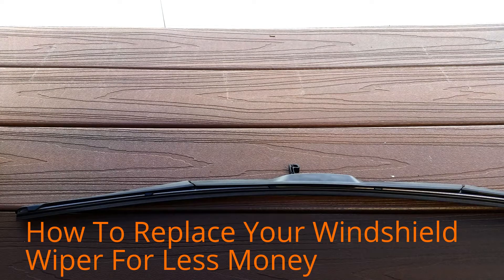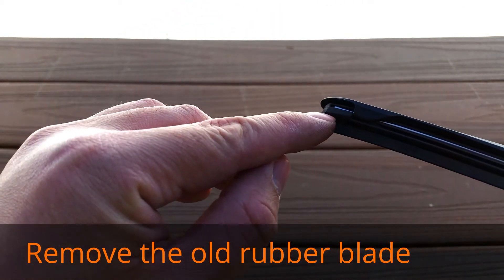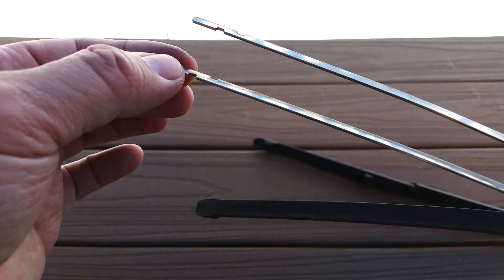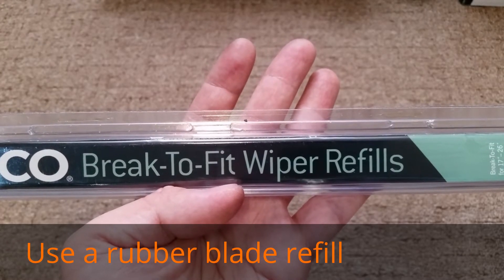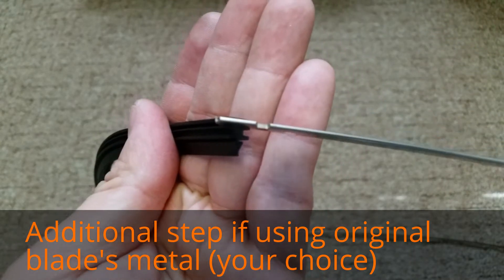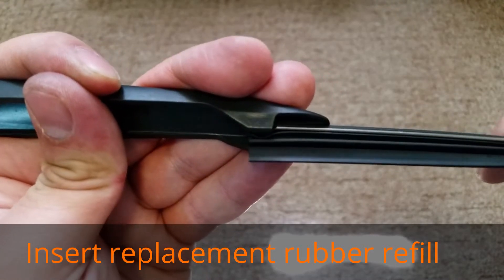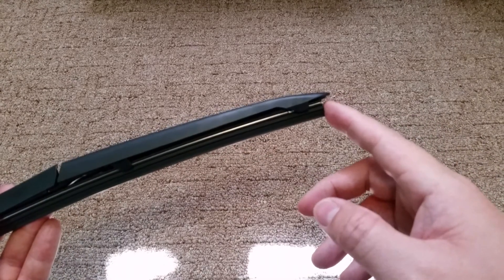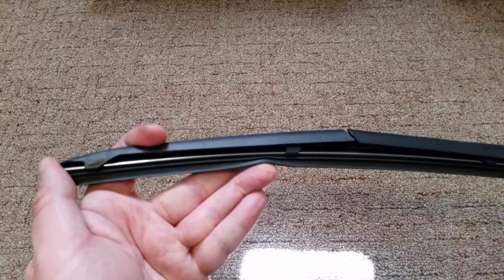How To Replace Your Windshield Wiper For Less Money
In this video I will show you how to replace your car's windshield wiper blades for a low cost by only replacing the rubber blade.  You can purchase only the rubber refill instead of the entire wiper arm.  Using a good set of wiper blades is important for your driving safetly.